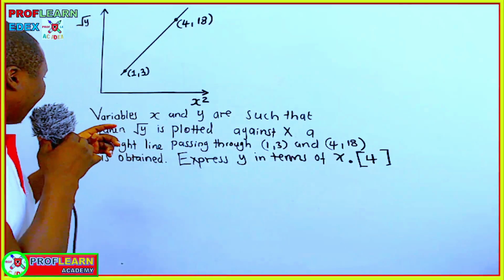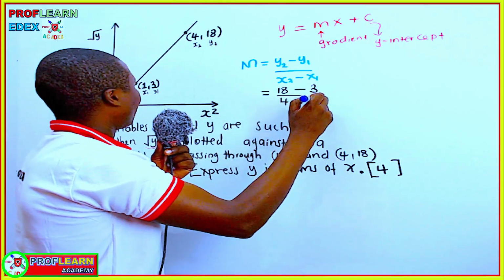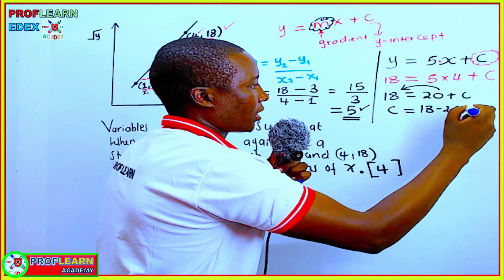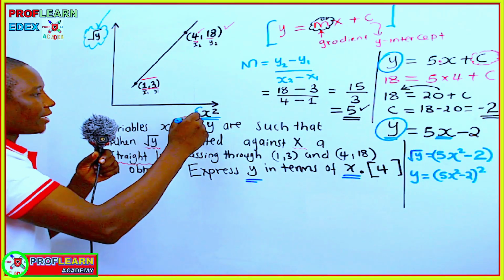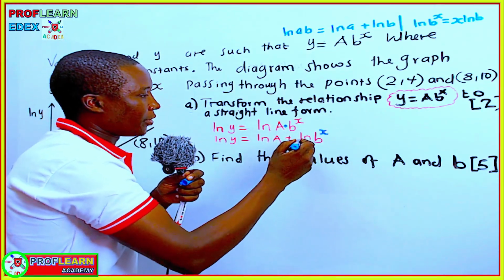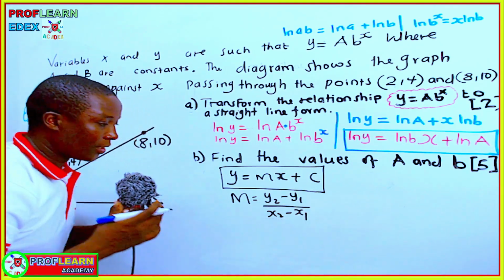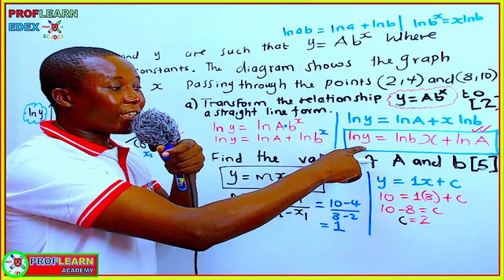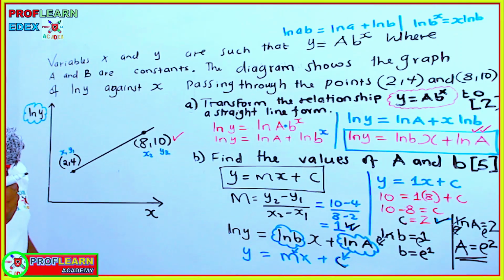IGCSE ADD MATH TRANSFORMING A RELATIONSHIP INTO STRAIGHT LINE FORM y=Ab^x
IGCSE ADD MATH TRANSFORMING A RELATIONSHIP  INTO STRAIGHT LINE FORM y=Ab^x and finding constants A and b